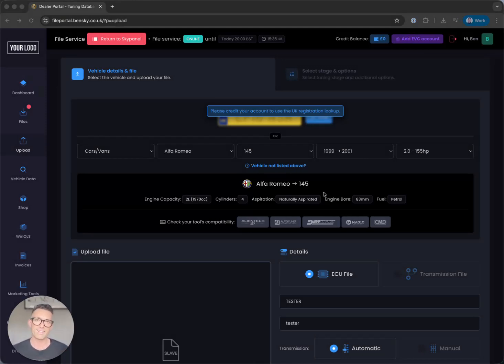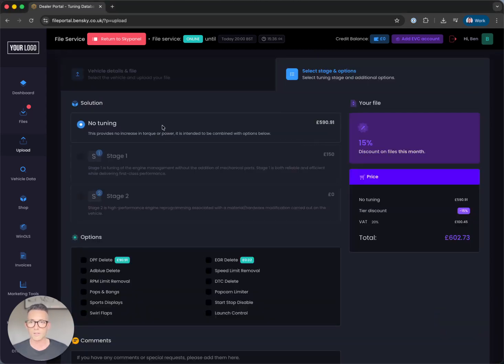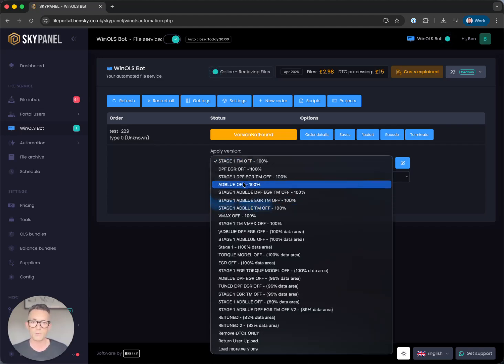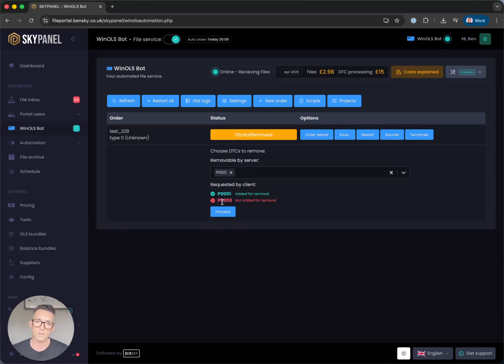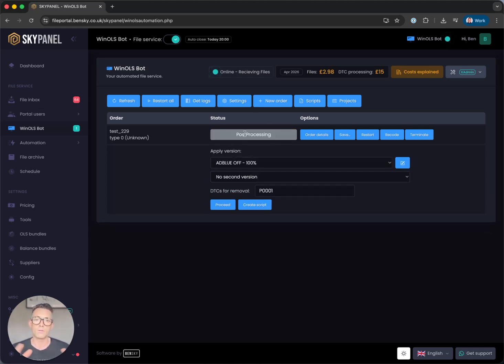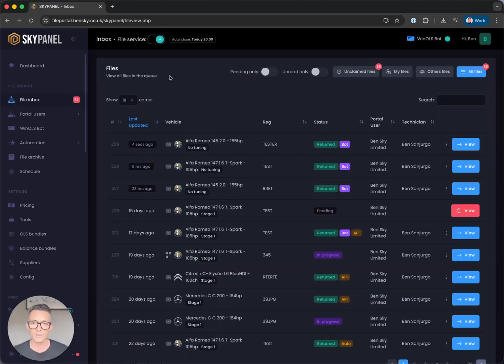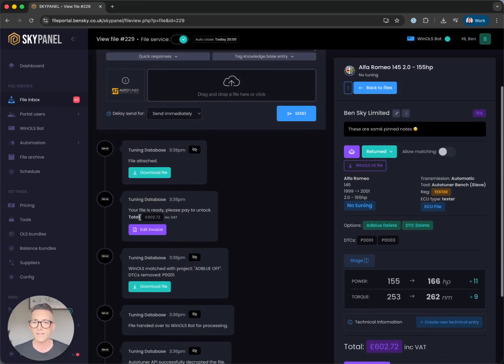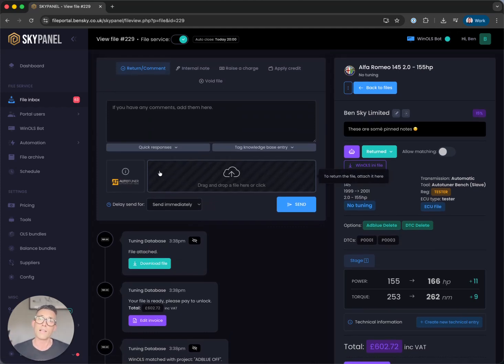Automatic DTC Removal - WinOLS Bot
In this video I walk through a demo of the automatic DTC removal function of our WinOLS Bot software. This software is used to automate the delivery of tuning files from your WinOLS database to your file service clients. Now the system can handle DTC off in combination with files from your database.